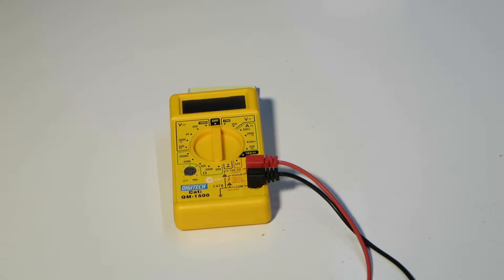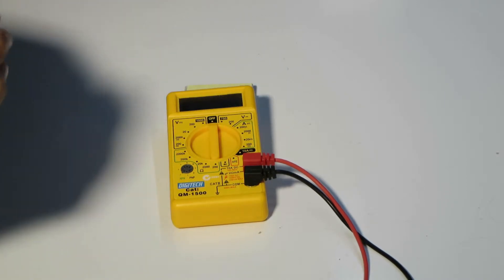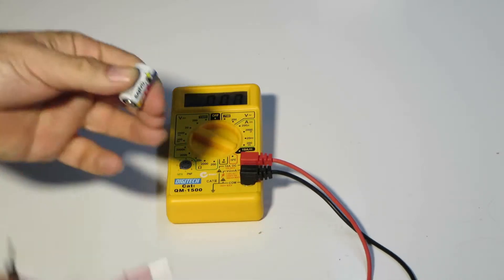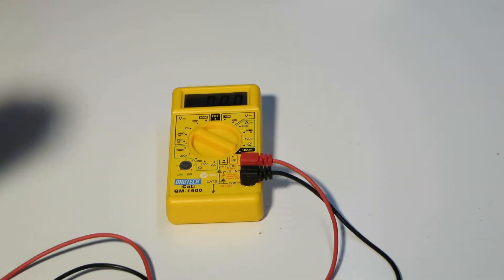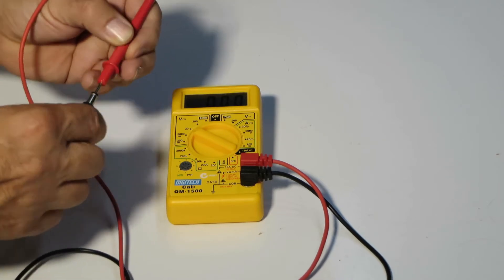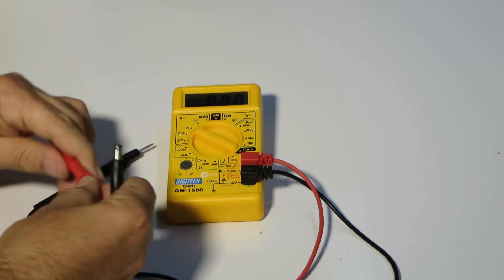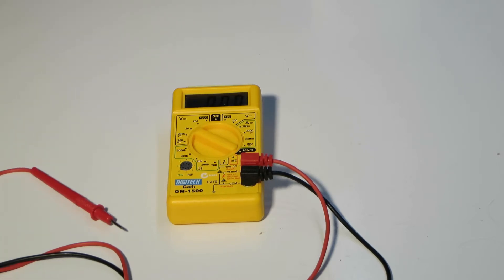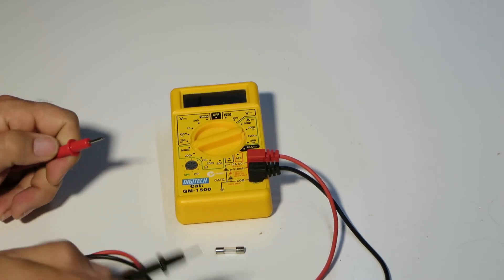Test a Battery or Plug Pack with a Multimeter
Test a Battery or Plug Pack with a Multimeter can save you money.
A very basic use of a multimeter